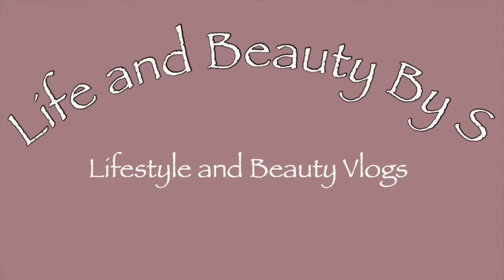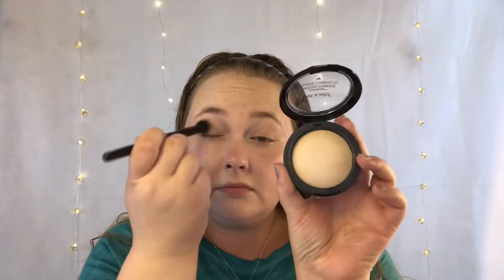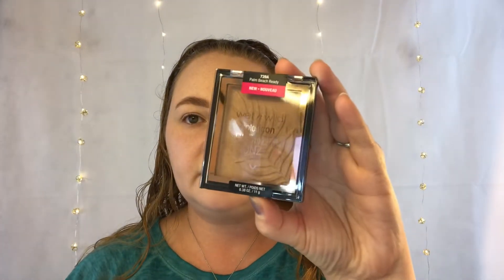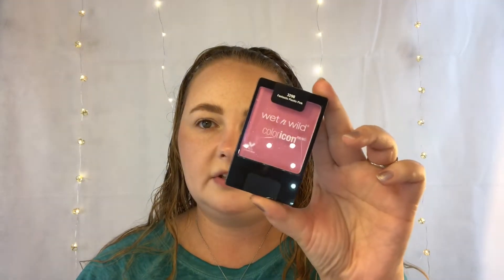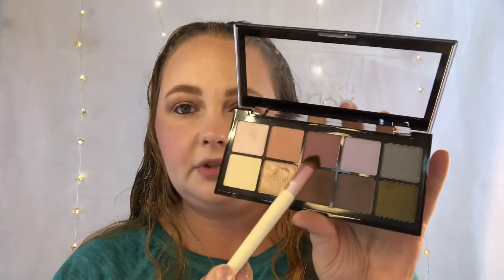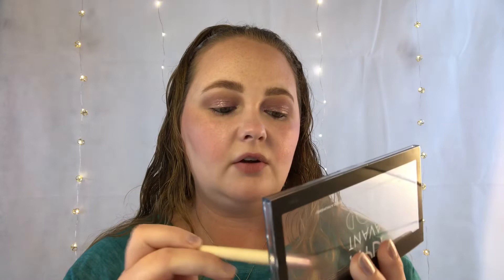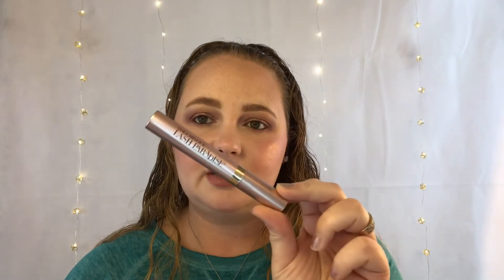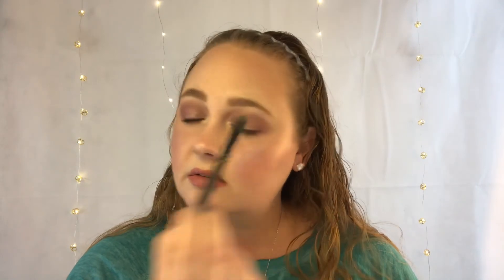GRWM Using NEW DRUGSTORE PRODUCTS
Come Get Ready With Me Using New Drugstore Products

♥️PRODUCTS MENTIONED/USED♥️

🔸FACE:

*Wet N Wild Photo Focus Stick Foundation in 848A Porcelain (NEW)

*Wet N Wild Photo Focus Concealer in 840B Light Ivory

*Wet N Wild Photo Focus Pressed Powder in 821E Warm Light

*Wet N Wild Coloricon Bronzer In 739A Palm Beach Ready (NEW)

*Wet N Wild Coloricon Blush in 329B Fantastic Plastic Pink

*Wet N Wild Megaglow Loose Highlighting Powder in 396A I’m So Lit (NEW)

🔸EYES:

*Wet N Wild Ultimatebrow Micro Brow Pencil in Soft Brown (NEW)

*NYX Avant Pop Palette

*ULTA Eyeshadow Single in Desire

*Colourpop Super Shock Eyeshadow Single in Bill

*Wet N Wild Liquid Catsuit Shimmer Eyeshadow in 576B Fairytale Ending (NEW)

*ULTA Gel Eye Liner in Black Out

*Loreal Voluminous Lash Paradise Mascara in Blackest Black

🔸LIPS:

*Wet N Wild Gel Lip Liner in 651B Bare To Comment

*Essence Matte Lipstick in 05 Cool Nude

🎶Vlog Music:
SKANDR-Blue Lemonade